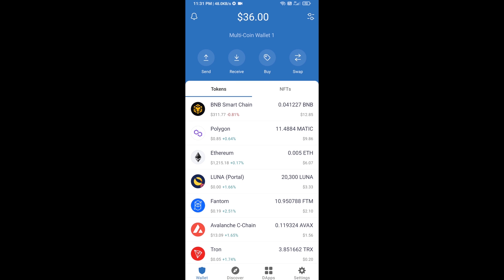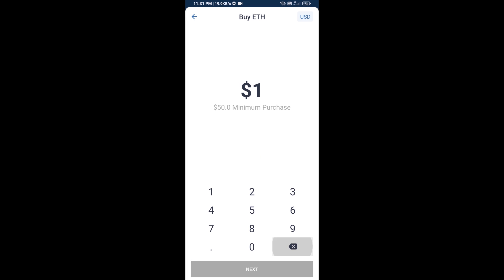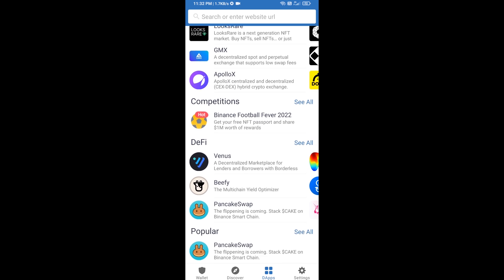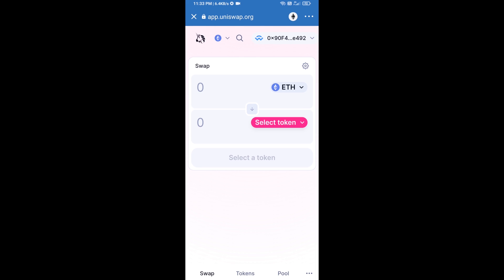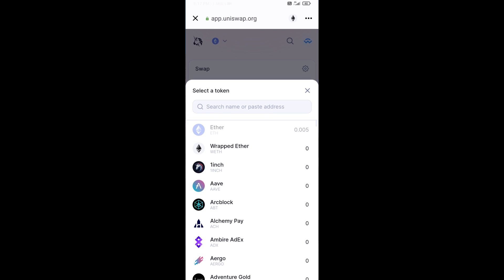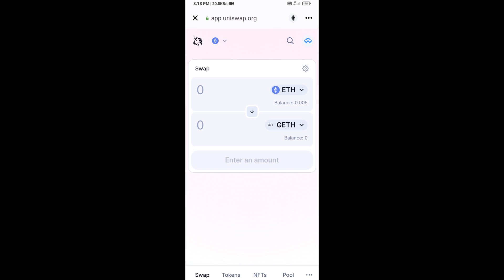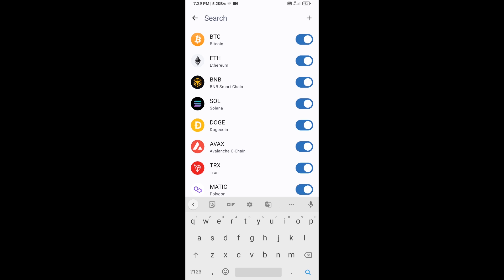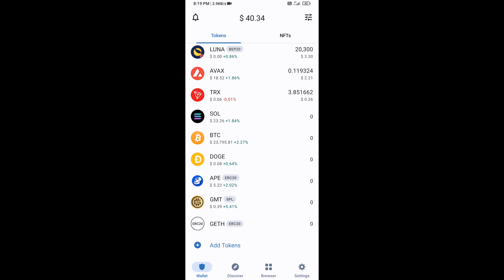How to Buy Goerli ETH (GETH) Token Using ETH and UniSwap On Trust Wallet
How to Buy Goerli ETH (GETH) Token Using ETH and UniSwap On Trust Wallet OR MetaMask Wallet.